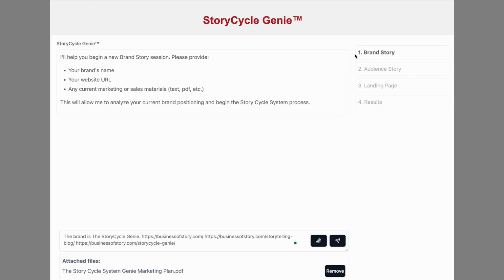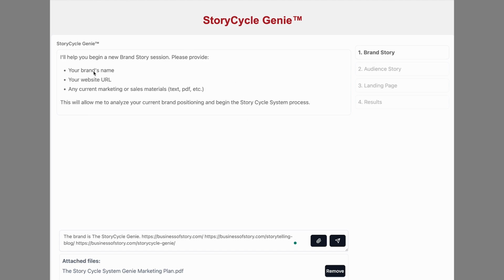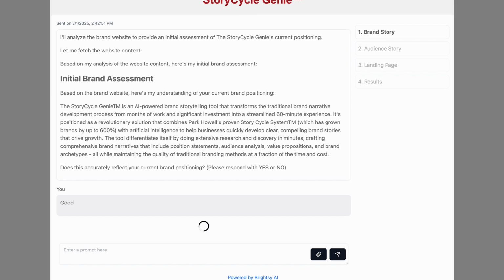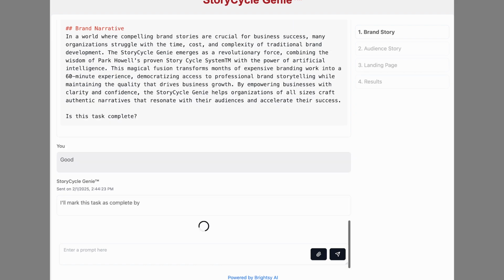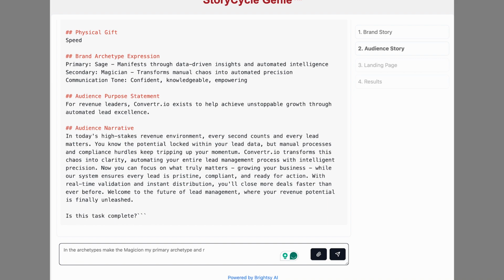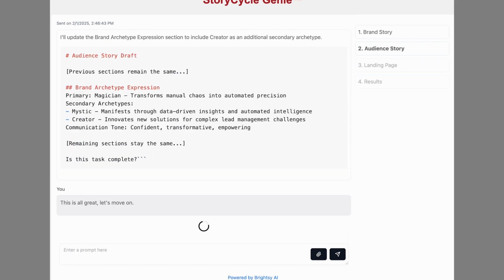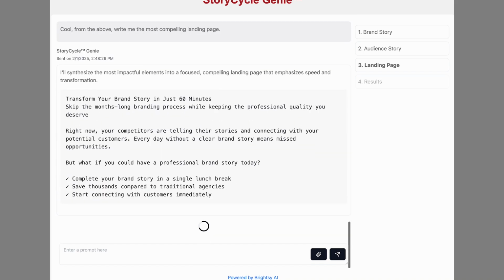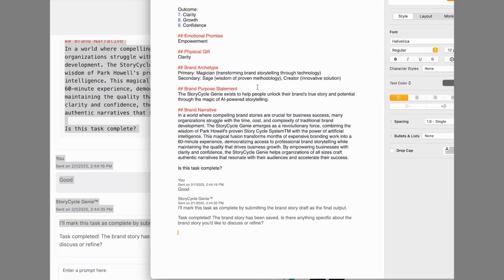StoryCycle Genie™ Demo Video